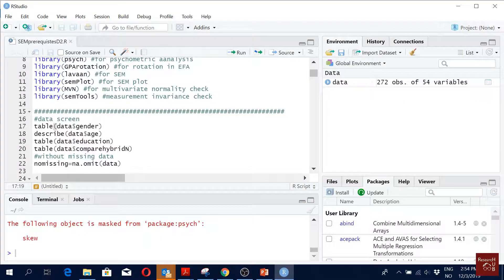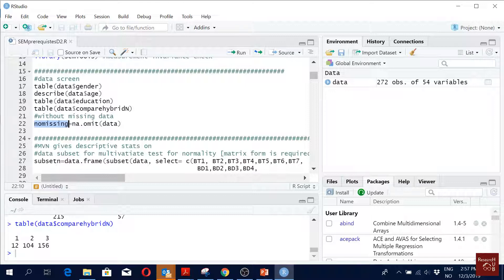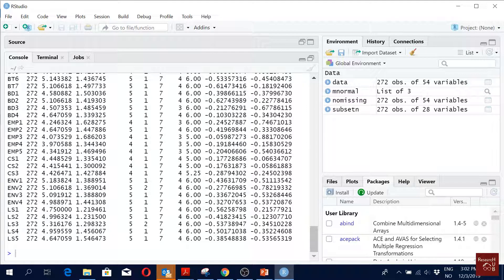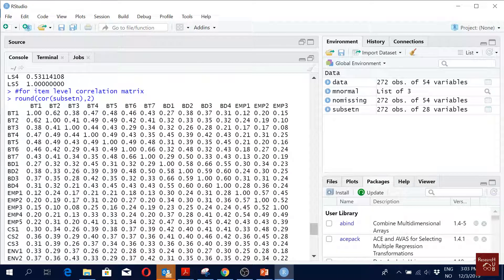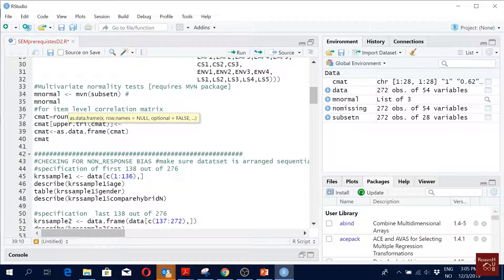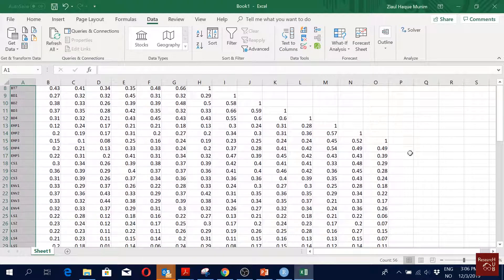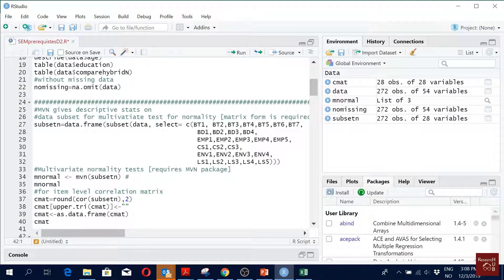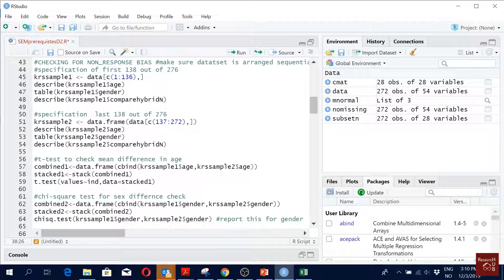SEM (11): Descriptive statistics, multivariate normality and correlations of measurement items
Structural Equation Modelling prerequisites.
This video shows estimation of descriptive statistics, multivariate normality and correlations of measurement items.
. SEM series videos 7, 8, 12, 14, 16, 17, and 18 are available for intermediate level MEMBERS ONLY.